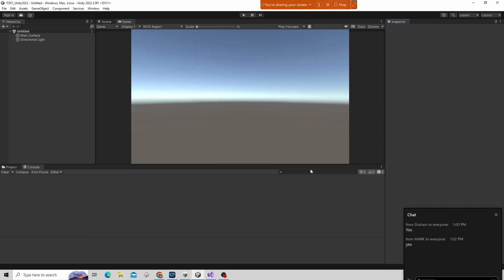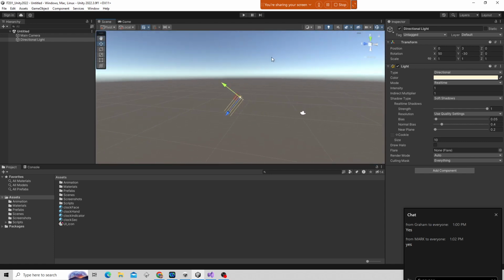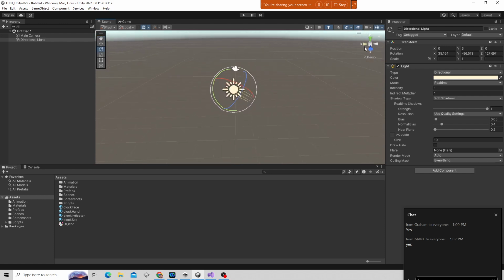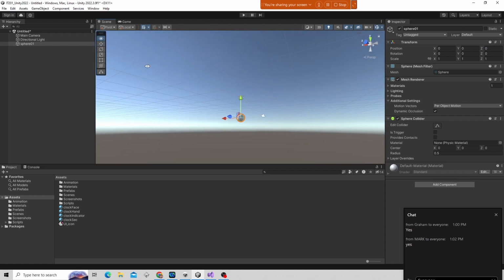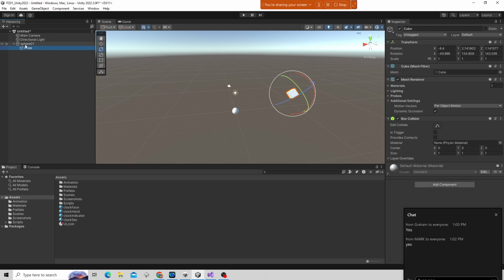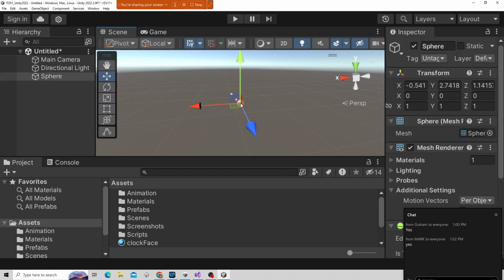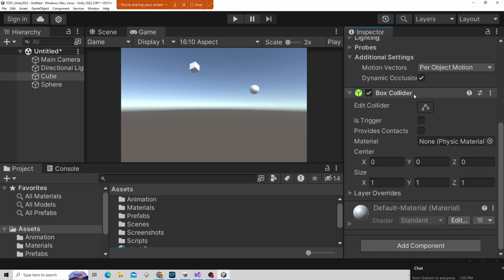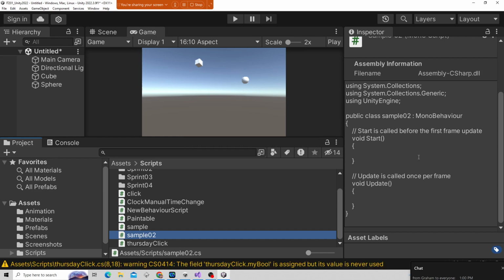Section01 Week03 Video02 Unity Interface Details